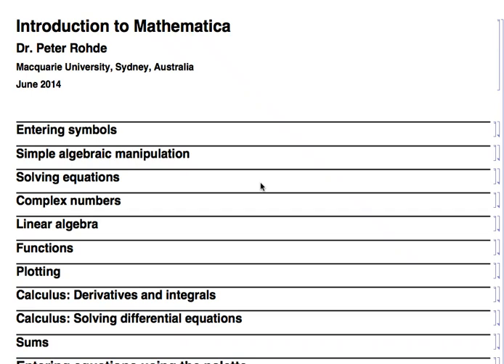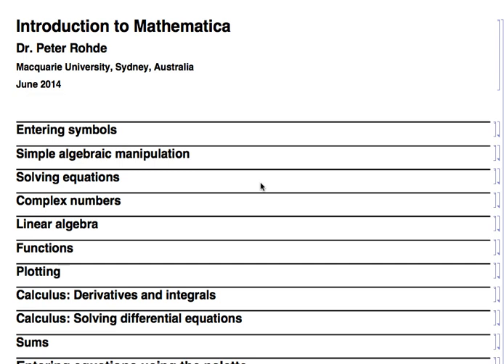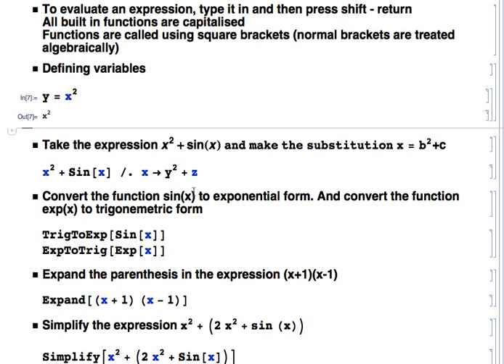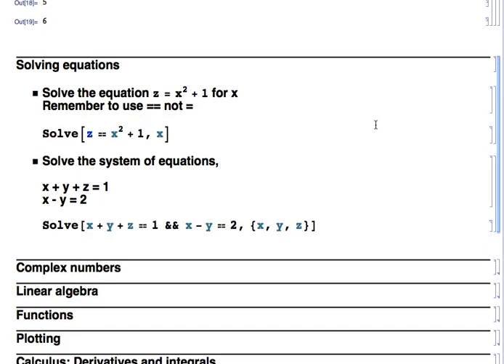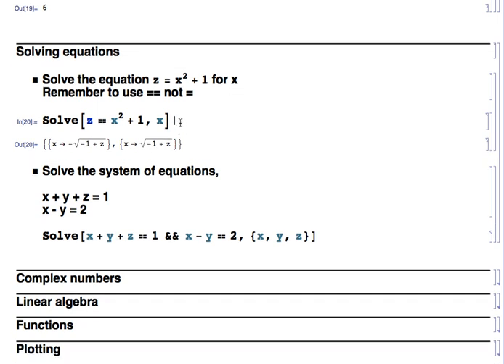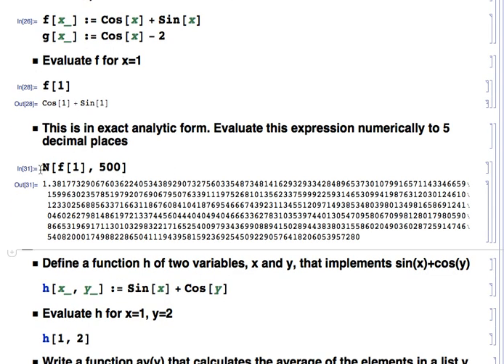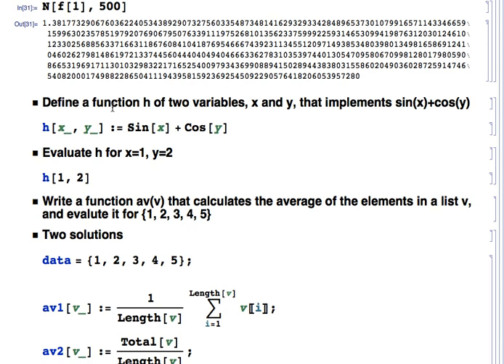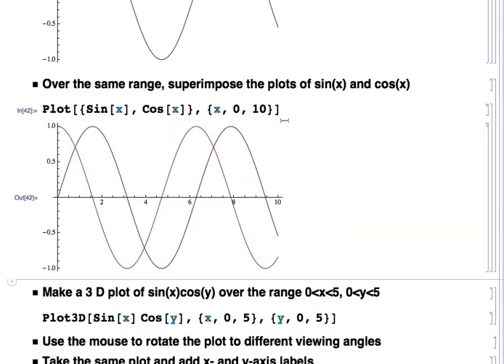Introduction to Mathematica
An elementary introduction to Mathematica, aimed at complete beginners, including: algebraic manipulation, solving equations, complex numbers, linear algebra, functions, plotting, derivatives, integrals, solving differential equations, flow control, interactive graphics, and much more. All you need is Mathematica to try this out for yourself. I give several simple projects, including implementing a classical random walk, and basic quantum optics using operator algebra.